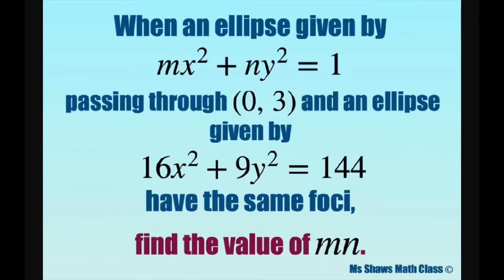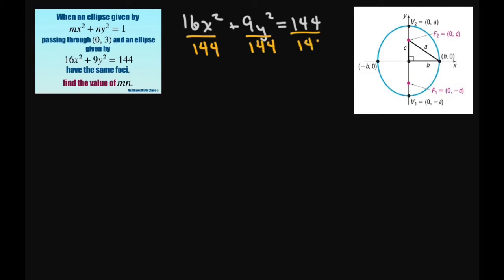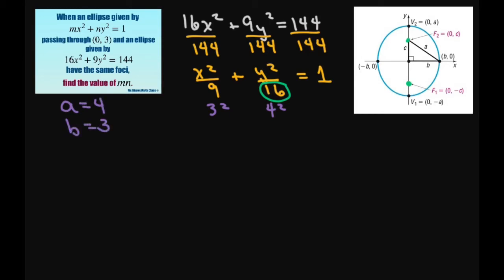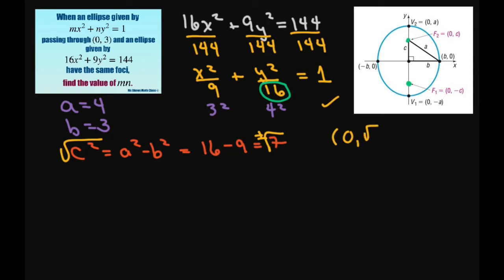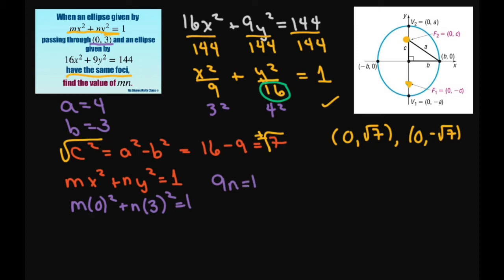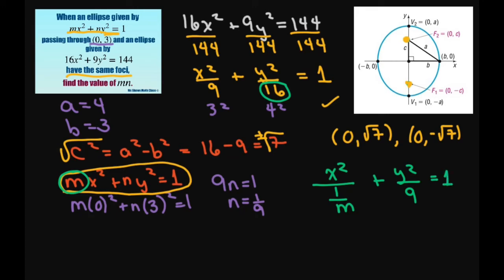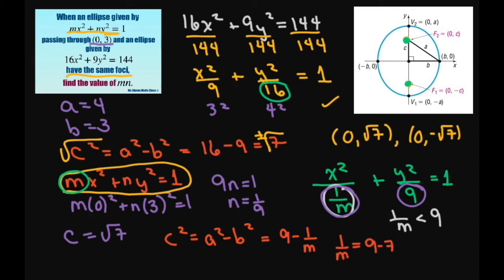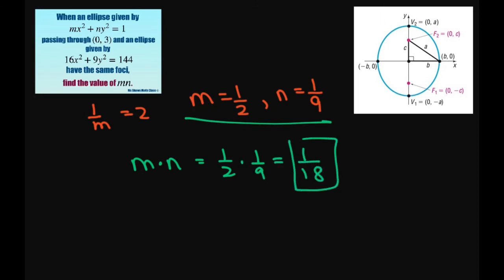When ellipse mx^2 + ny^2 =1 passes through (0, 3), and another ellipse has same foci find value mn